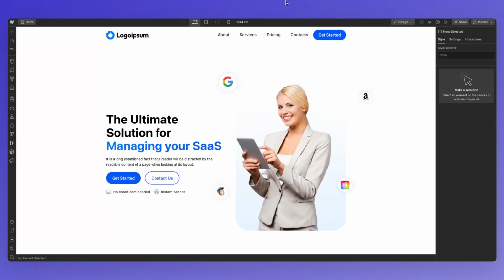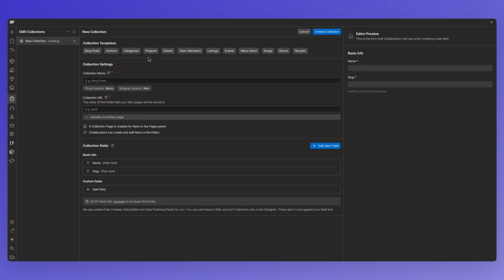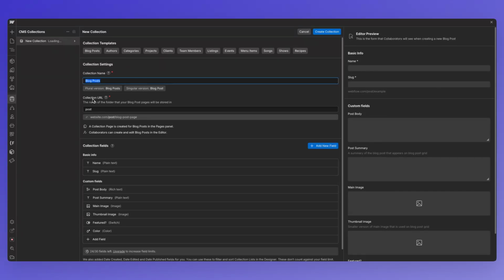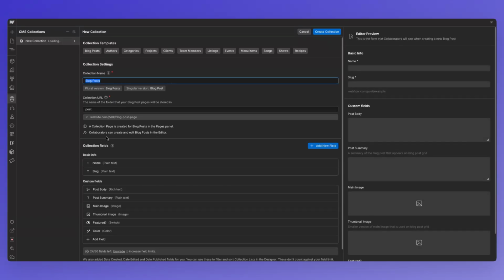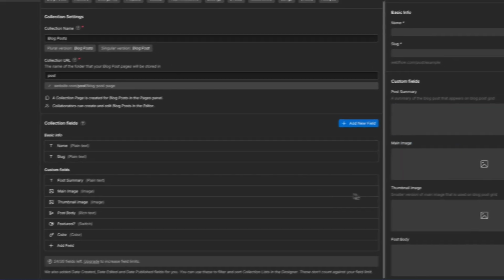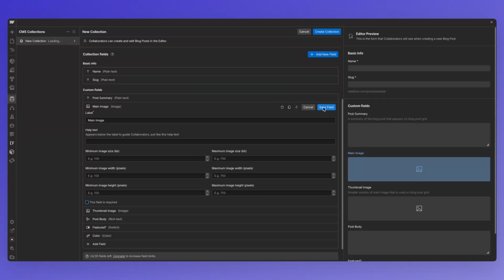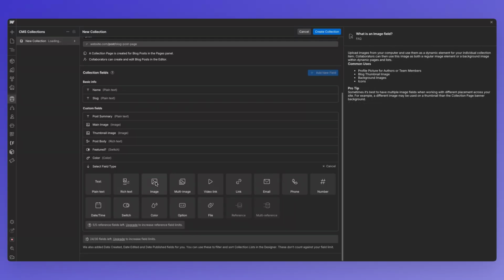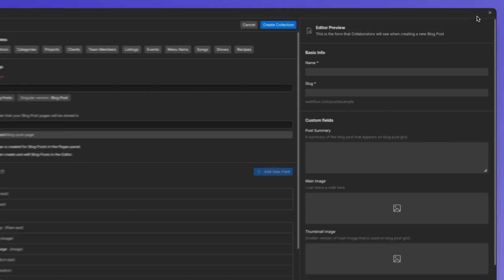How to Create a CMS Collection in Webflow - Part 1